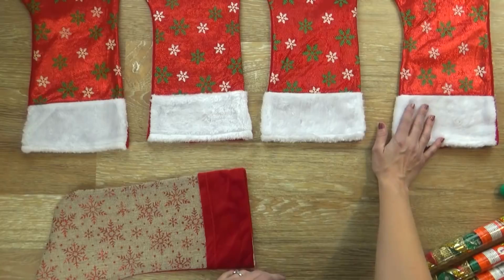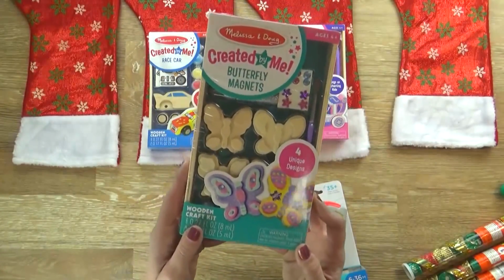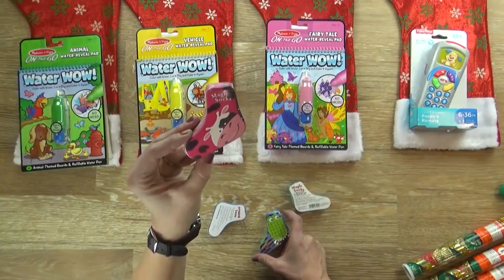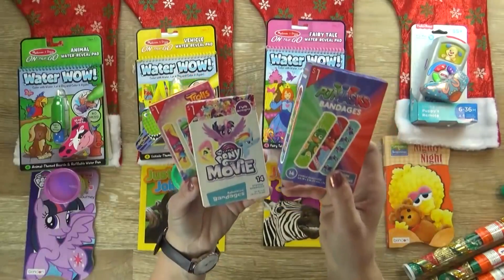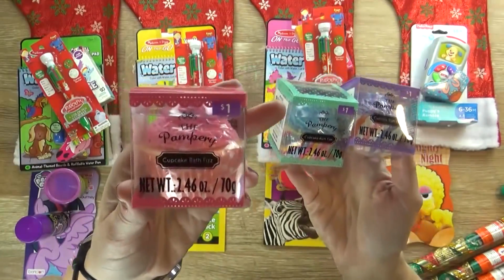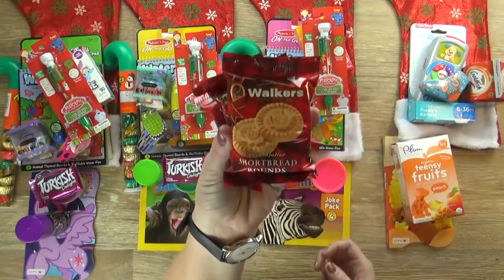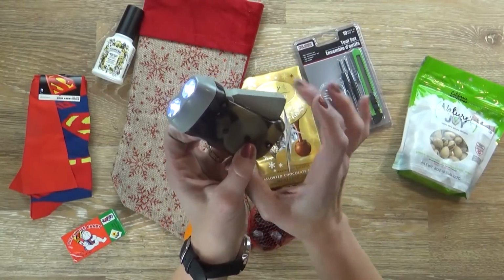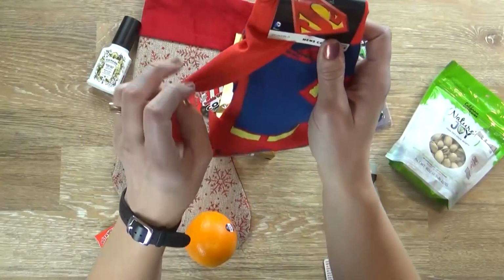20171214_Stocking Stuffers for My Kids + Husband on a Budget 🎄 Christmas 2017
Thanks Family Fudge!